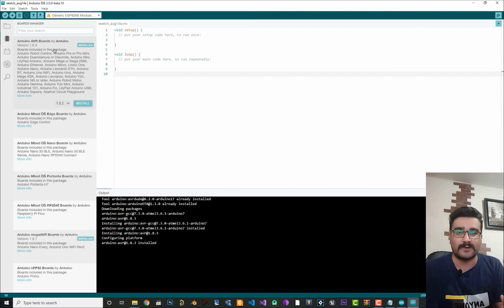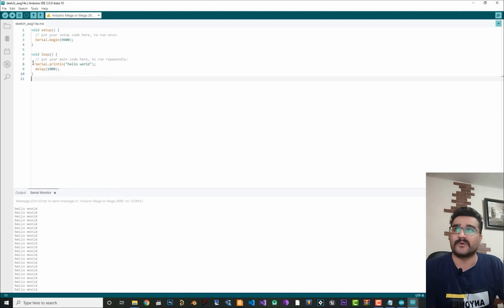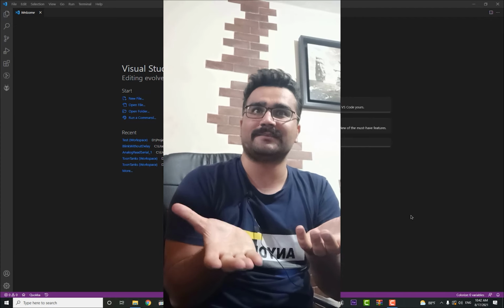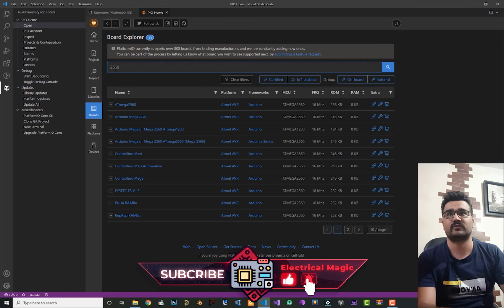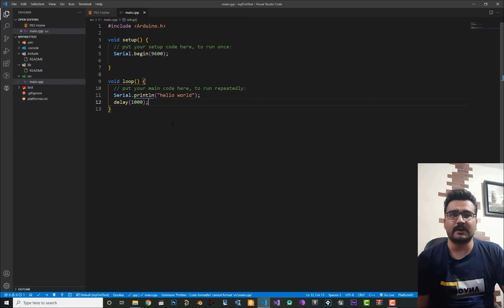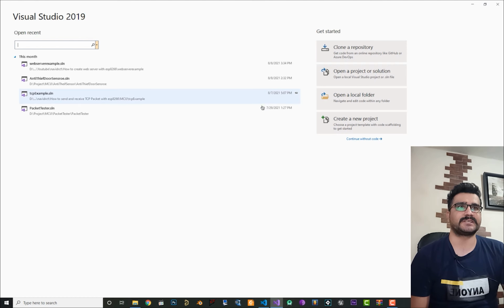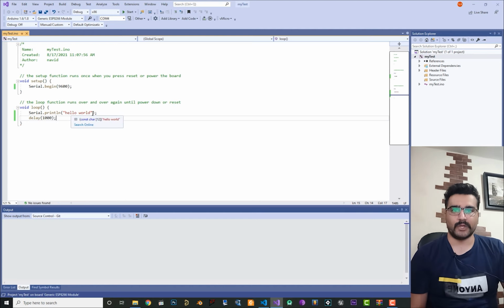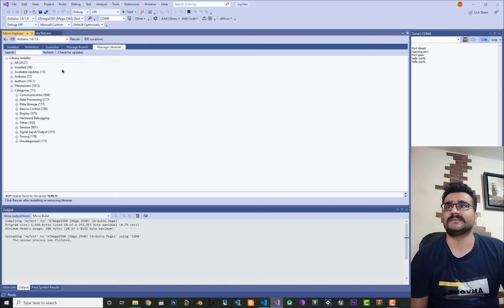Best IDE to write code for Arduino and esp8266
timecodes:
0:00 intro
0:30 How to setup and work with Arduino 2.0
4:49 How to setup and work with visual studio code for Arduino and esp8266
10:08 How to setup and work with Microsoft studio (visual micro) for Arduino and esp8266